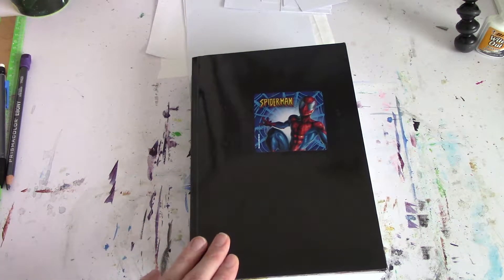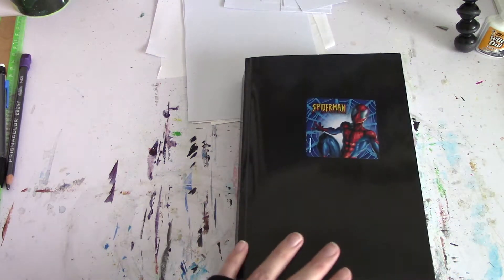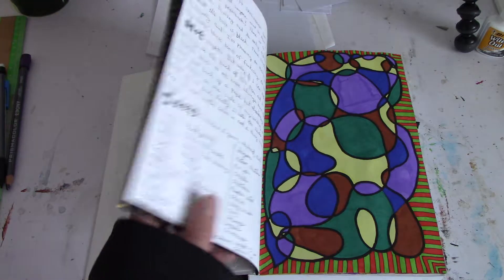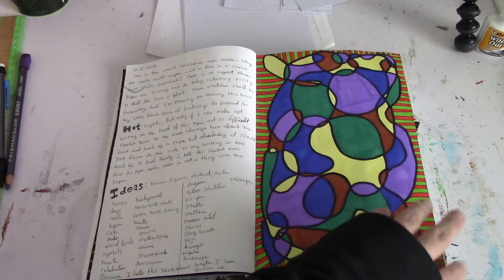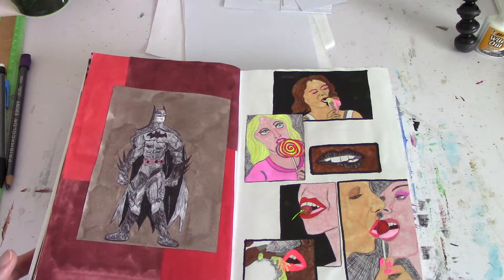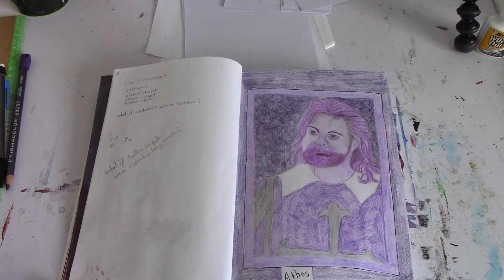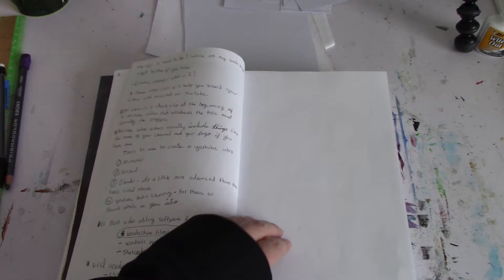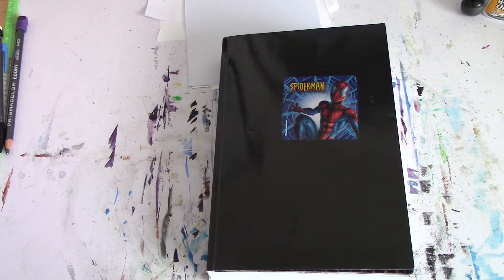Update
A quick update to my channel since July. A short sketchbook flip through.